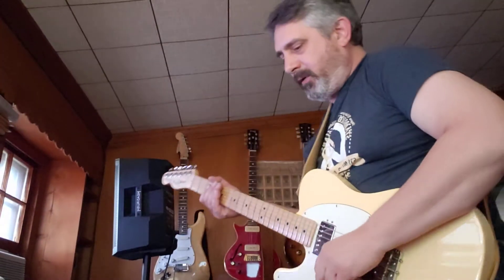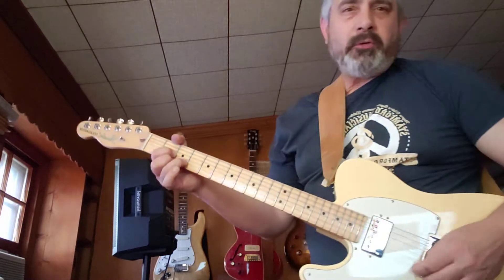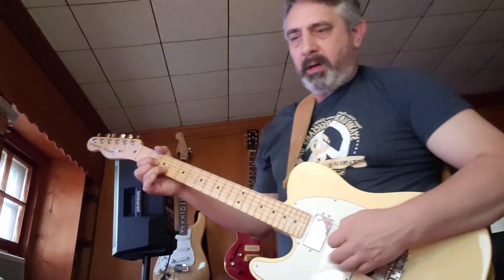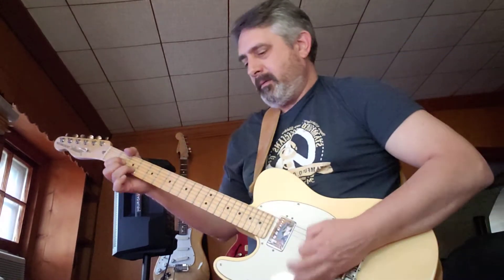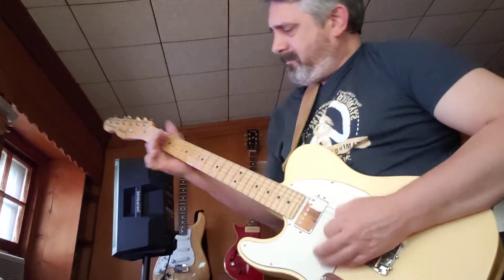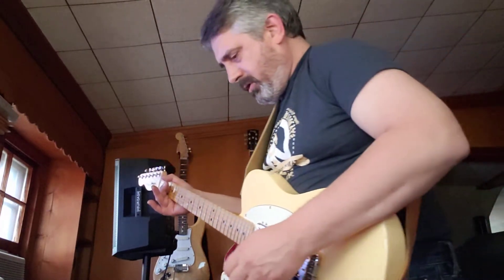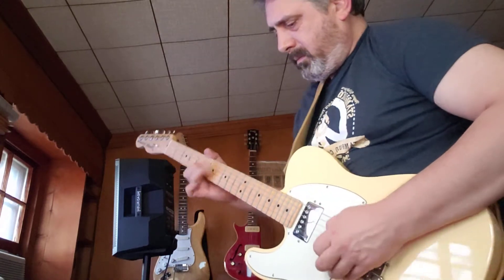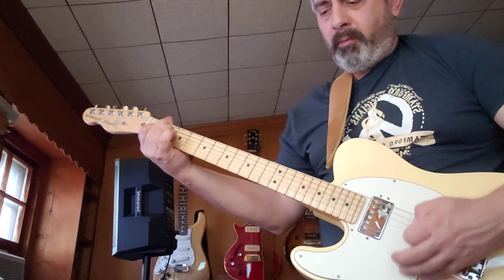Spiral Electric FX Allora Fuzz